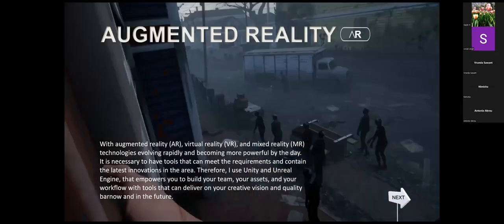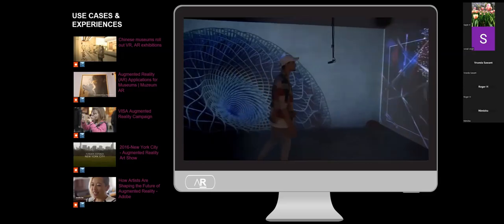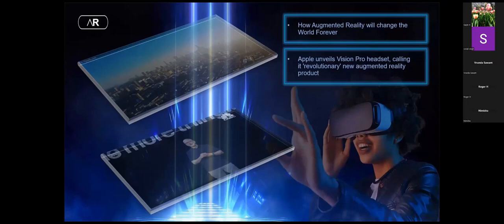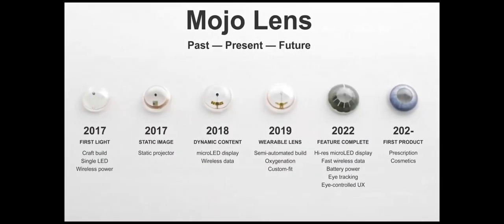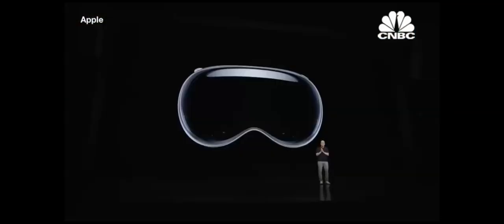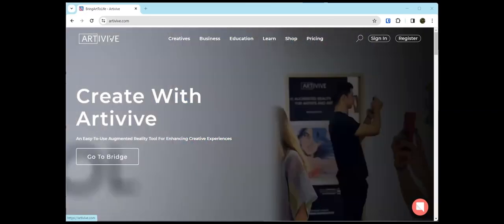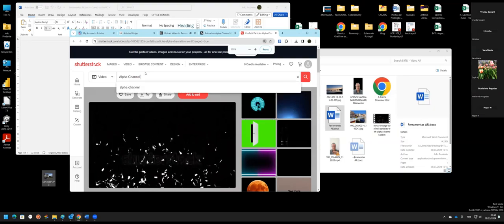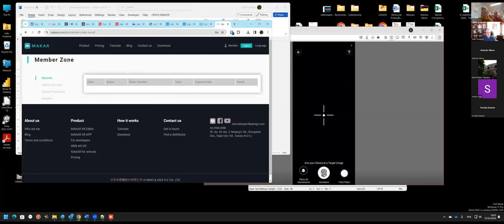Seminar on Students for Augmented Reality, Day-4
This session discussed about the AR for Cultural Industries and Cultural Heritage.